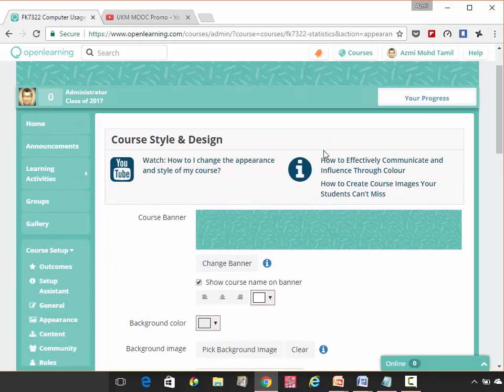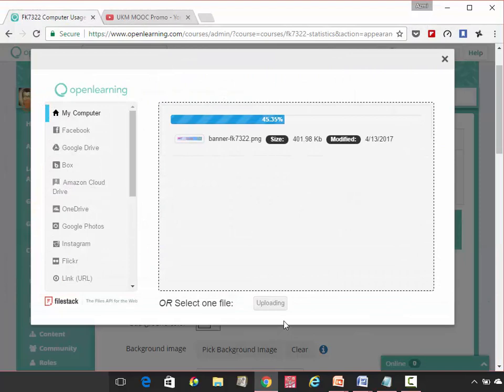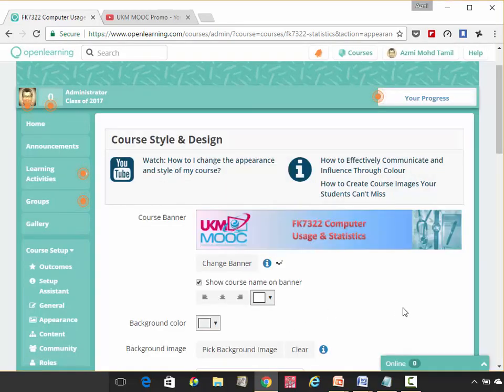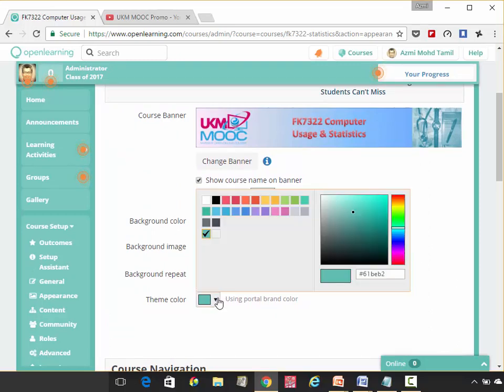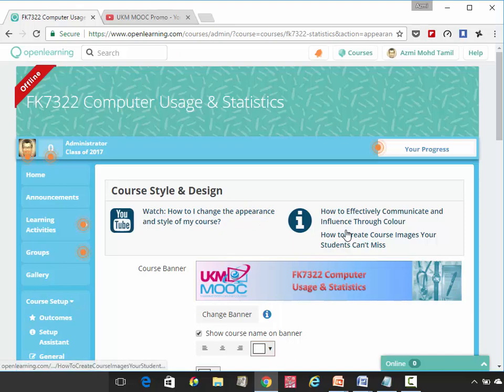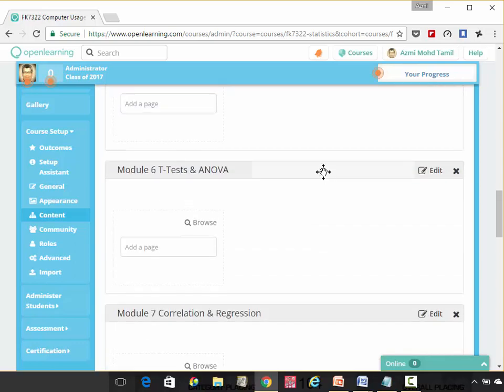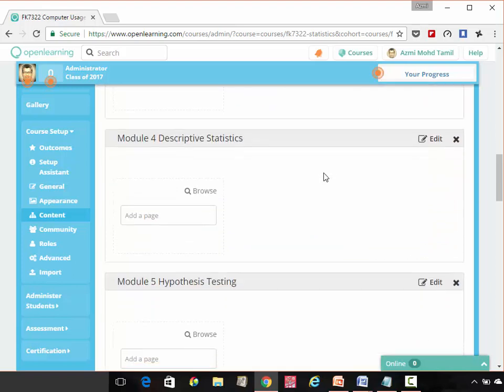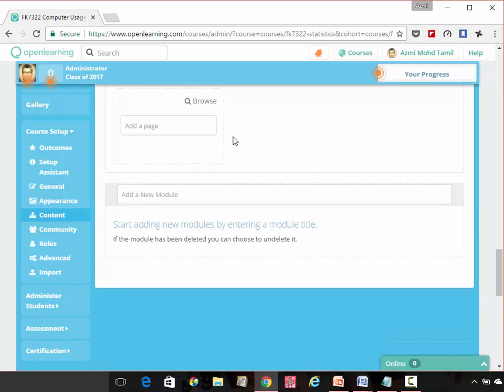Create an Open Learning MOOC Course - Appearance & Structure